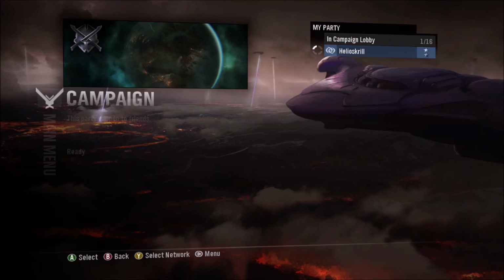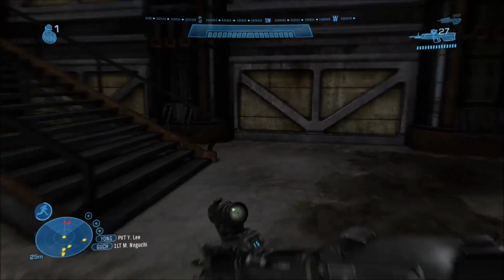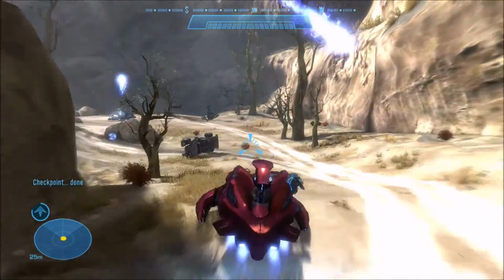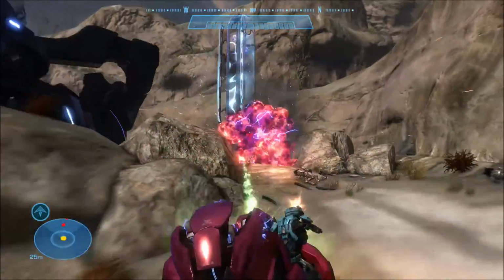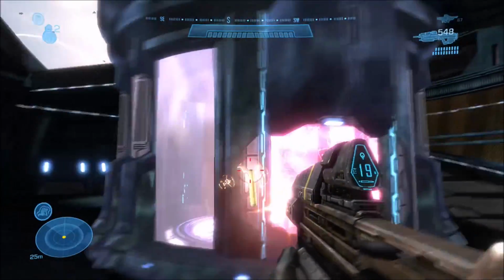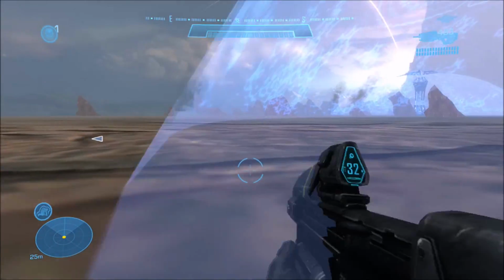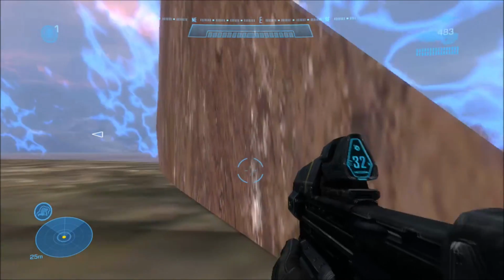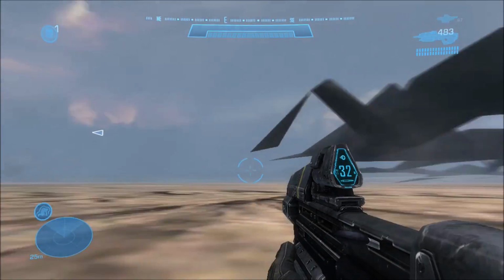Halo Reach - Tip Of The Spear Out The Map (REVISITED)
Today we revisit how to get out of the map on the mission tip of the spear in halo reach.
If you guys prefer older halo games from HeIioskrill please say so in the comments.